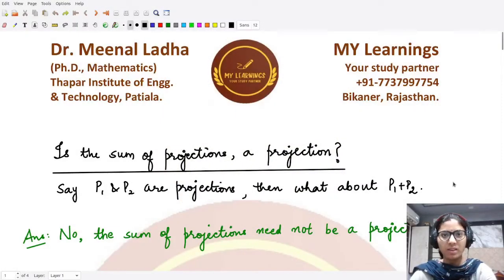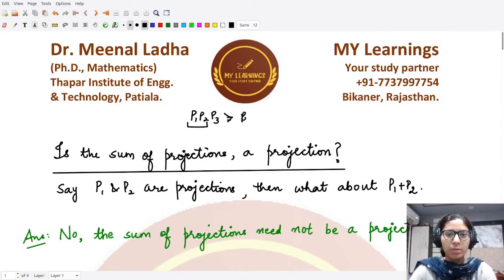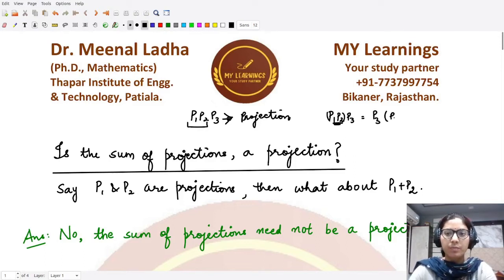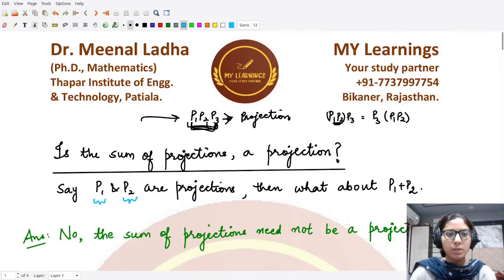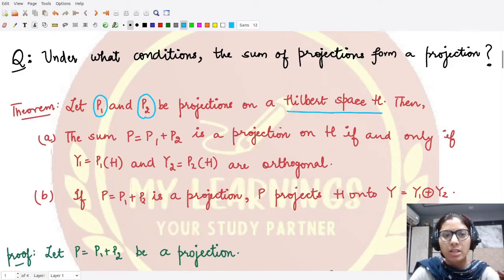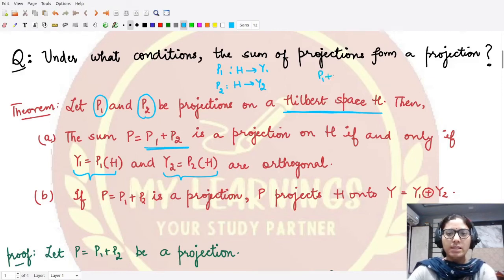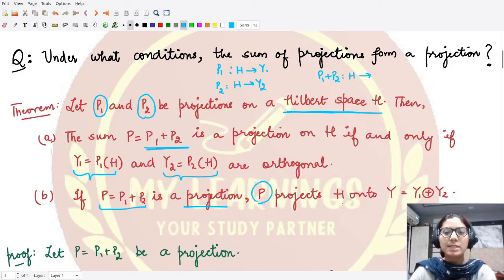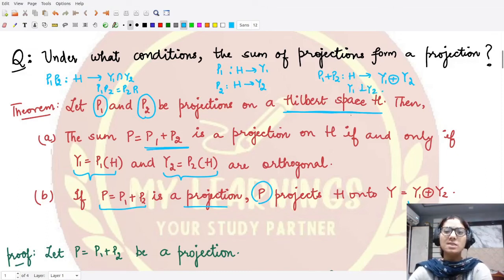#69: Is the sum of projections, a projection?